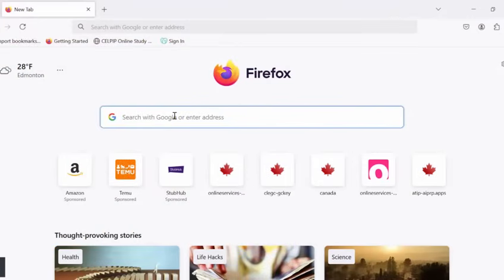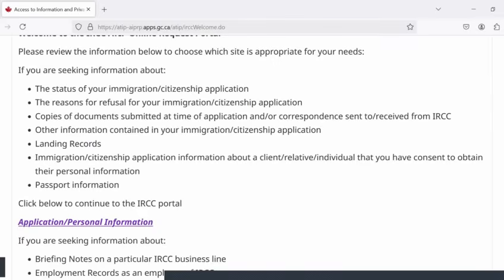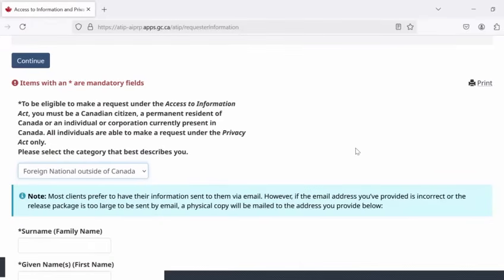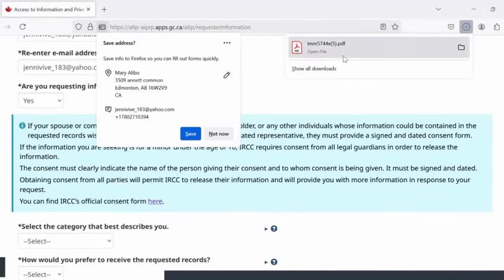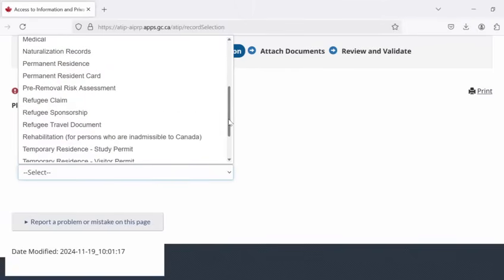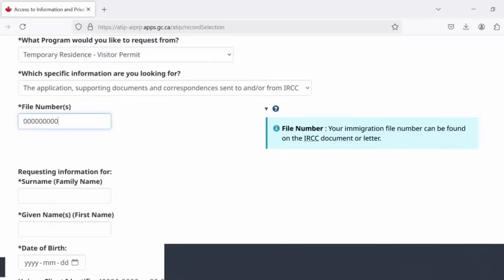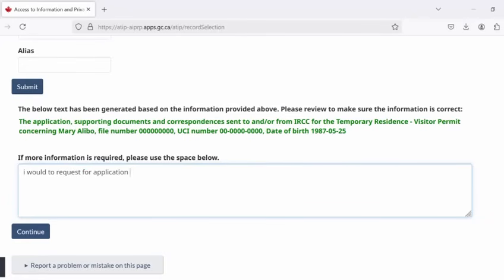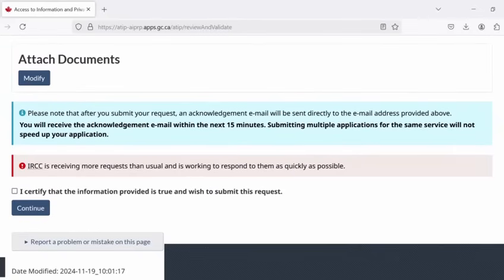How to Get UCI Number ATIP Canada | Get IRCC Files Without GCKey ATIP Guide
If you don’t have your GCKey or UCI number, you’re not stuck. There’s a legal way to access your full immigration file directly from IRCC.

This video explains how to use the ATIP (Access to Information and Privacy) system to request your immigration records, including GCMS notes, application status, and officer comments. It’s one of the most powerful tools available for applicants who used agents or lost access to their accounts.

Many people don’t realize that they can request these documents themselves without relying on anyone else. Whether you are a Canadian resident or applying from outside Canada, you can use either the Access to Information Act or the Privacy Act depending on your situation.

In this guide, you’ll learn:
• How to submit an ATIP request step by step
• How to retrieve your UCI number
• How to get GCMS notes from IRCC
• How to avoid agent-related risks

This is essential if you want full control over your immigration process.